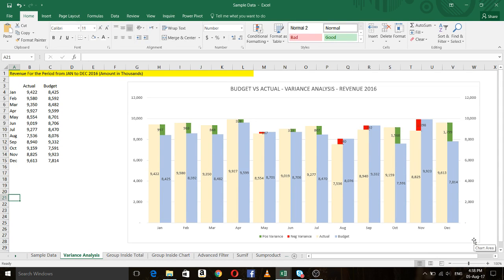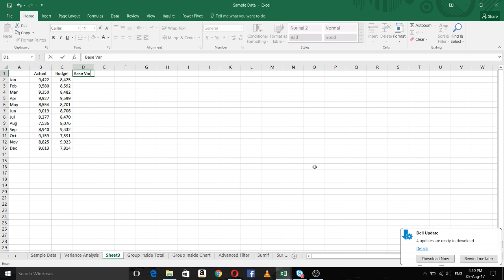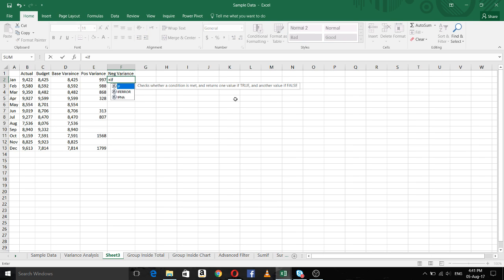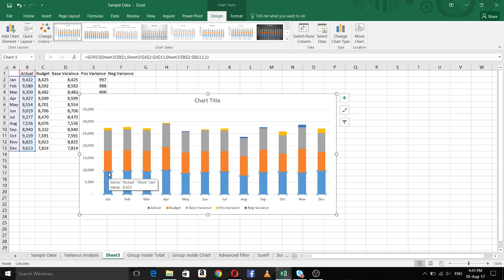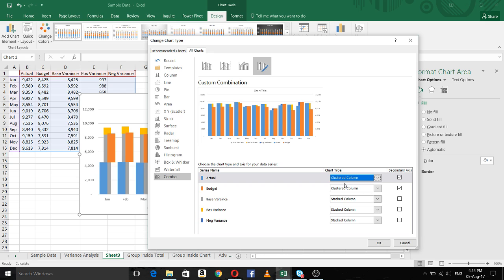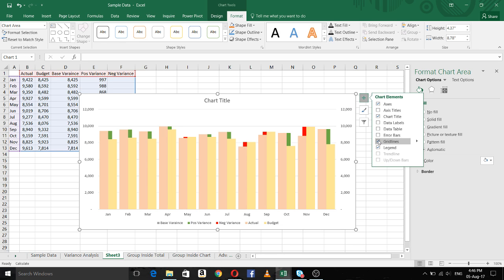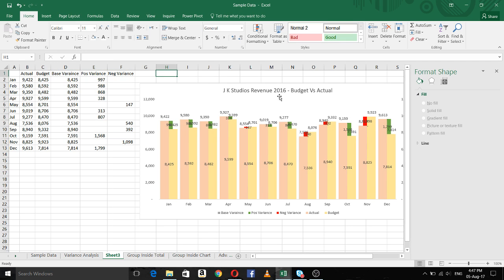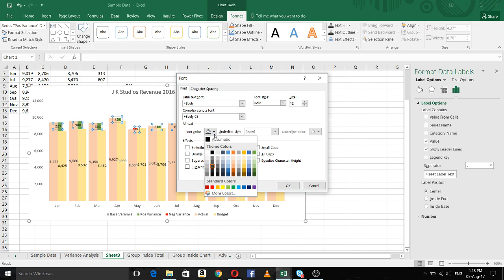Excel Columnar Chart with Budget Vs Actual Variance Analysis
Advanced Excel Chart Showing How to Prepare a Budget Vs Actual Variance Analysis in a Columnar Chart Where the Negative and Positive Variance been highlighted with different colors